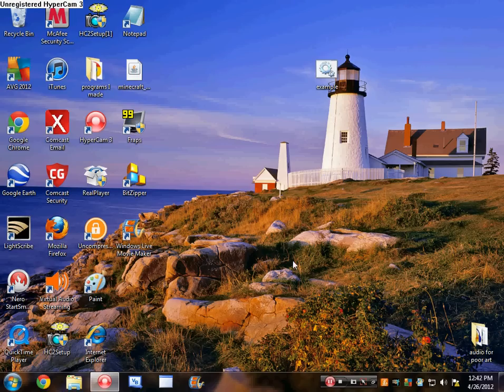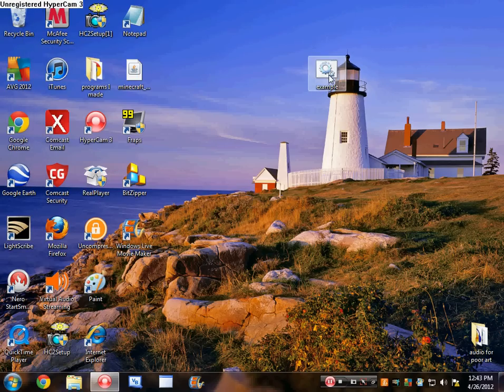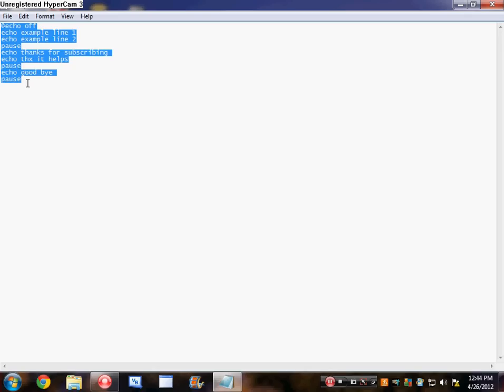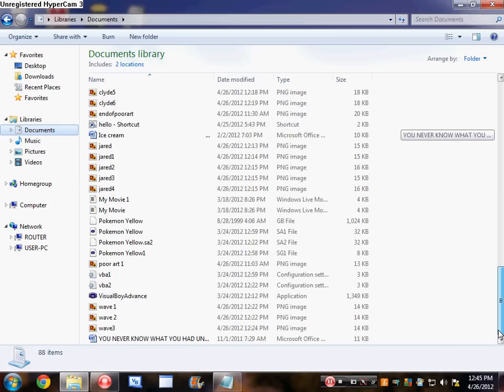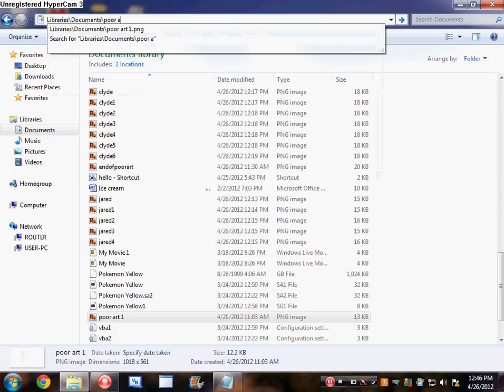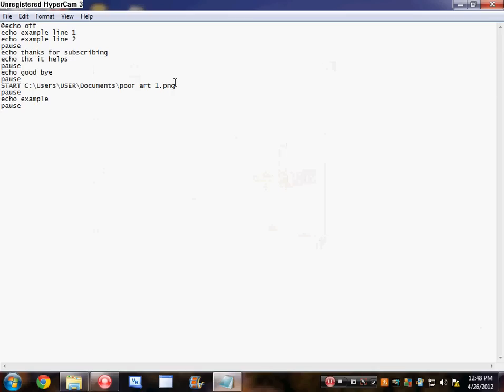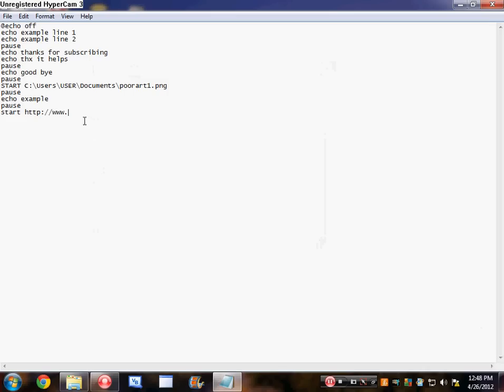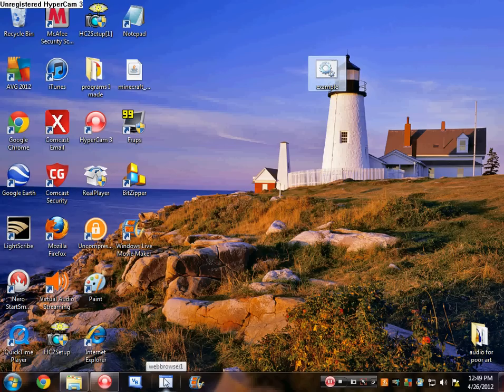how to: make programs with Notepad part 2